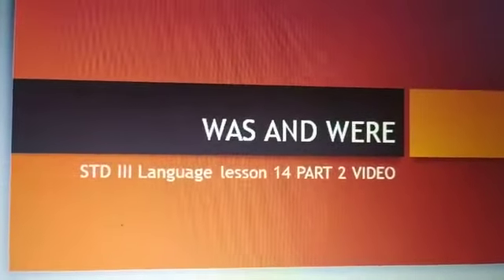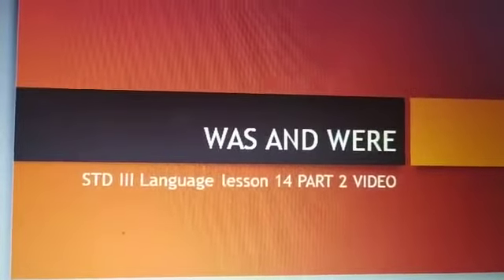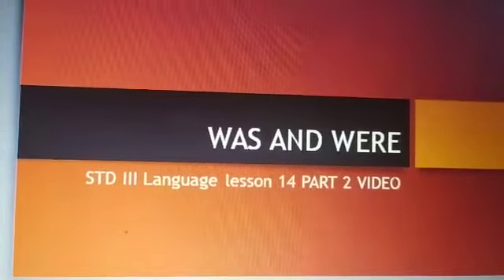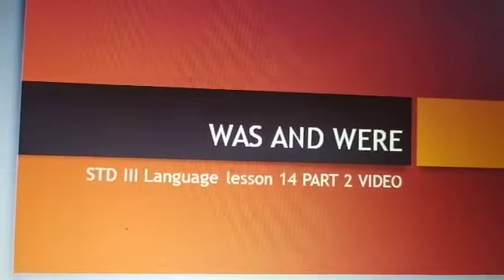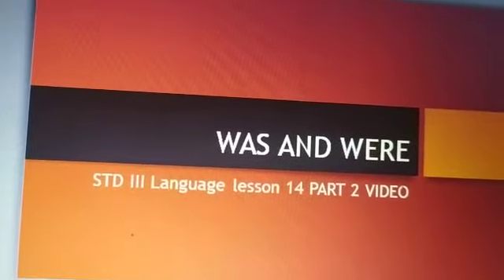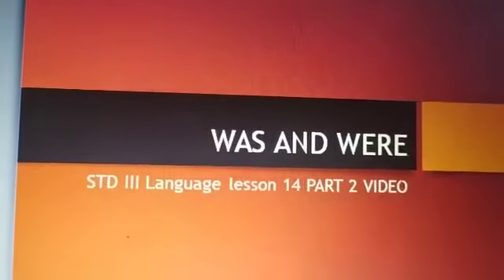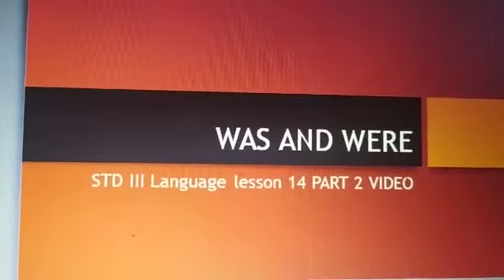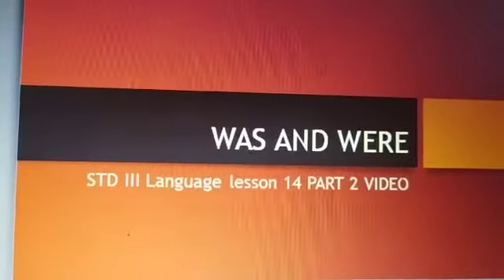Std III Language Lesson 14 part 2 vdo